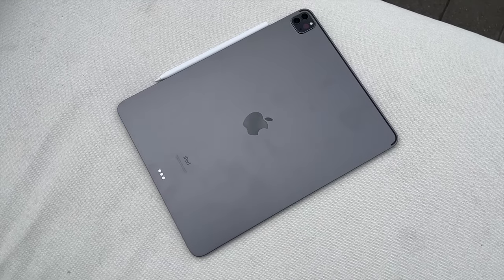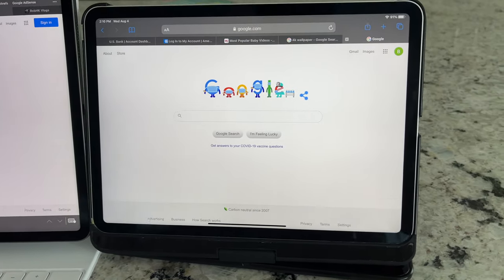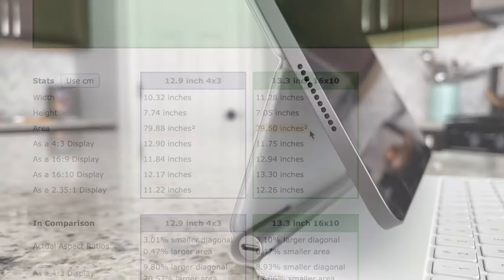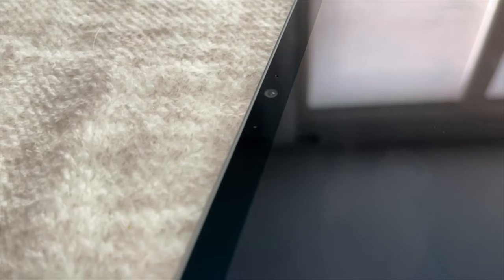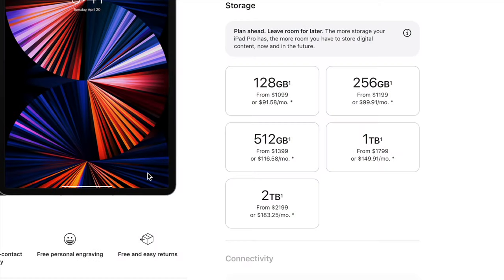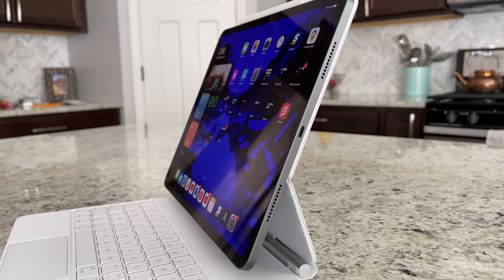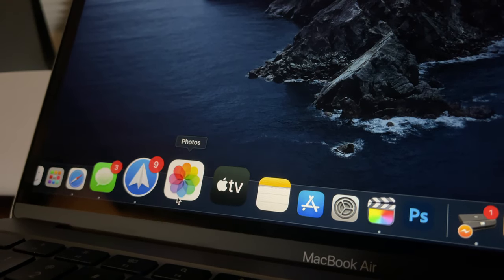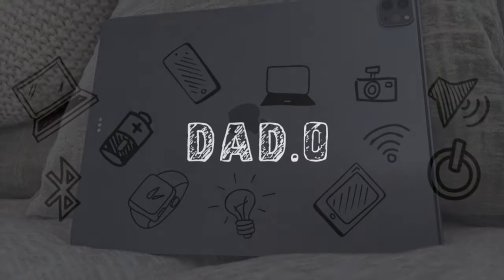2021 iPad Pro 12.9 inch M1 Review - Almost Perfection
2021 iPad Pro 12.9''

I've been using the brand new 2021 iPad Pro 12.9'' as my main computer for a couple months now and I felt like it would be a good time to give my full review of the iPad Pro.

There are so many things to love about the 2021 iPad Pro 12.9 inch with M1. The new Liquid Retina XDR mini LED display is gorgeous. The M1 processor and 8GB of RAM keeps this iPad Pro blazing fast. And, the the thin, light-weight, and premium design is a pleasure to hold.

There is just one hesitation I have that keeps this from being a full laptop replacement so make sure you watch until the end.

Similar Reviews

Video Index

0:00 Intro
0:43 Teaser
1:19 Mini LED Display
3:12 Design
3:51 Cameras
5:13 Speakers
5:35 Internals
6:22 Performance
7:13 My Hesitation
9:03 Recommendation
9:30 Battery Life
10:06 Channel Call-out